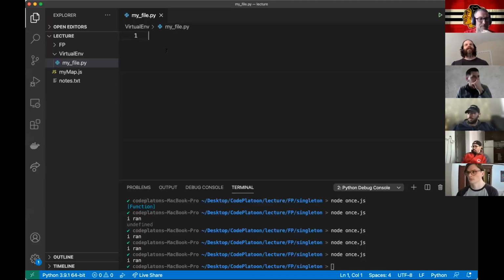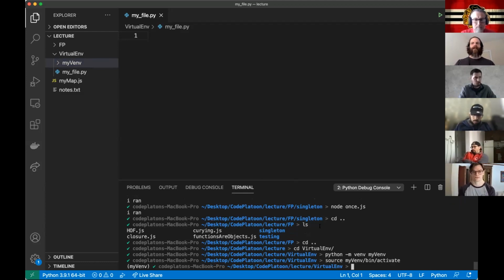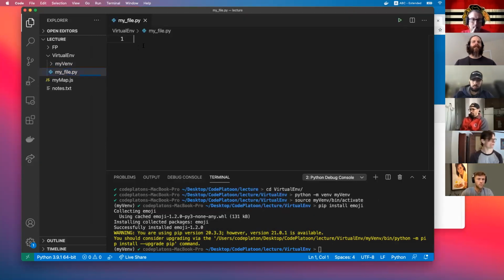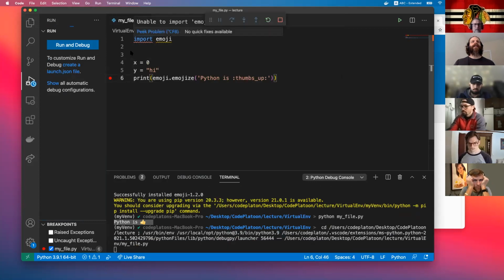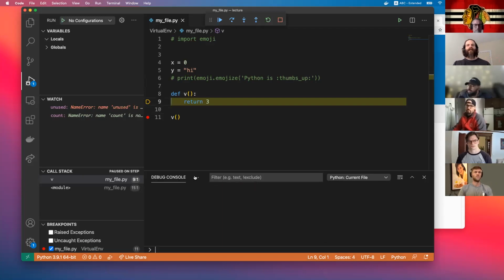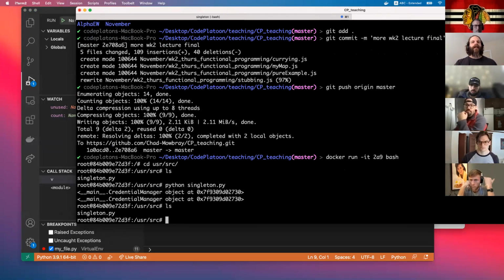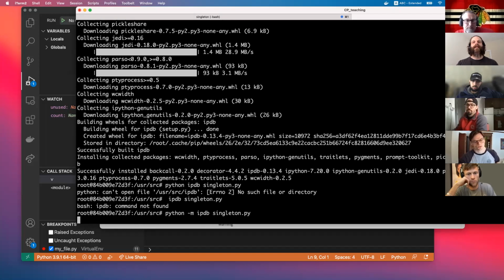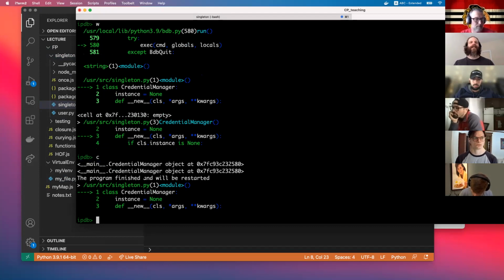W2D4: 3rd Party Modules in Python, Command Line Debugging (4 of 4)